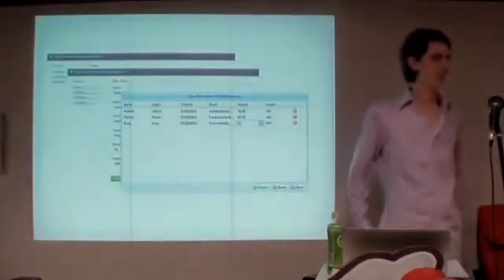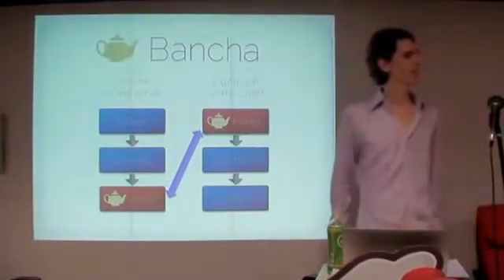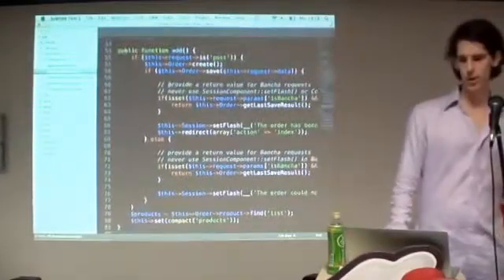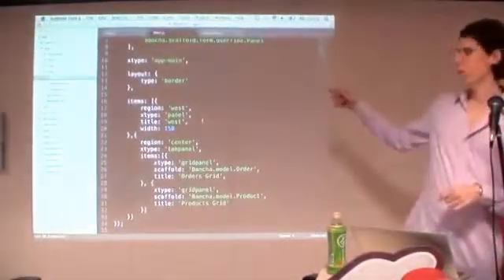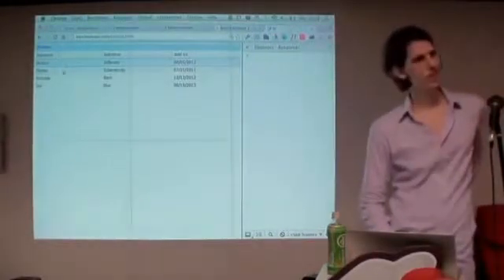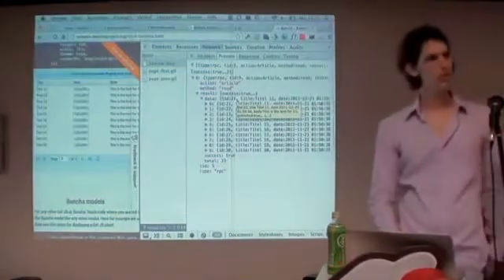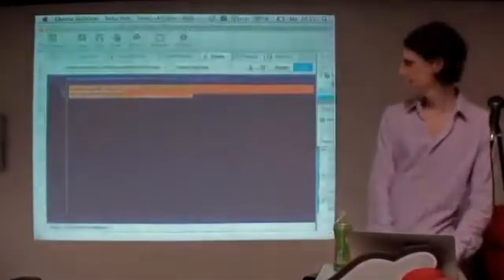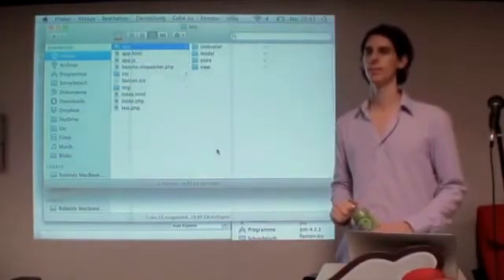Building mobile and desktop apps with Bancha (with Japanese translation)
Bancha is the enterprise-ready integration of CakePHP with Sencha Touch and ExtJS.
We developed Bancha in over 1.500h to save you up to 50% in development time!

Features:
- handles all communication between server and client
- shares all schema and validation rules in CakePHP with ExtJS/Sencha Touch
- enables asynchronous and batched request to the server
- automatically implements CRUD for all remotable cake models
- is well-tested with PHPUnit and Jasmine